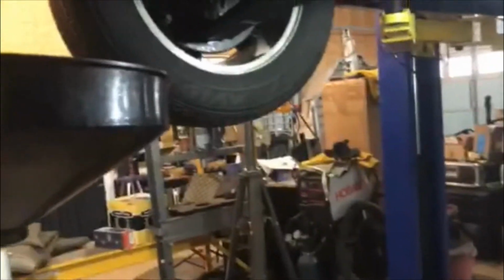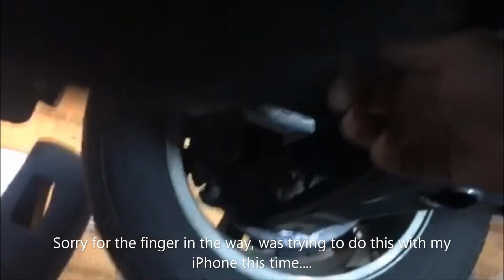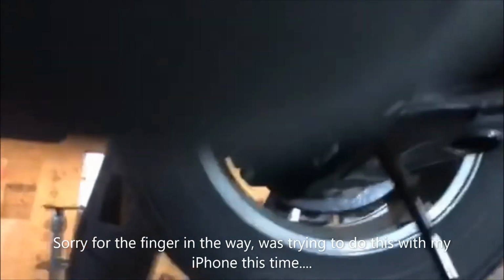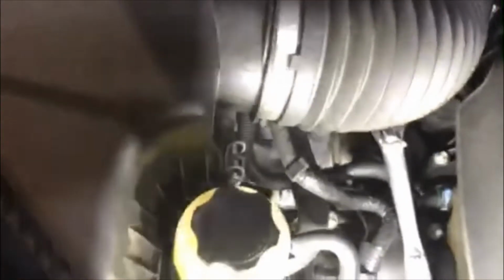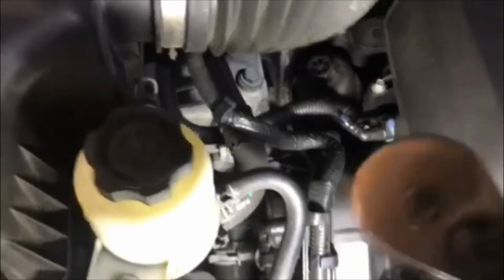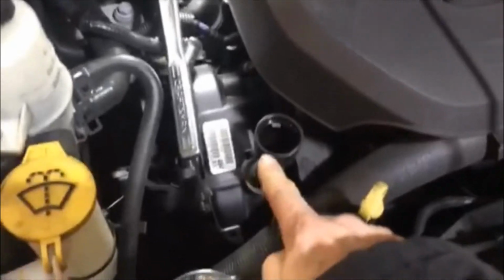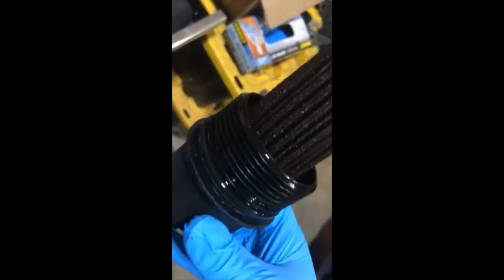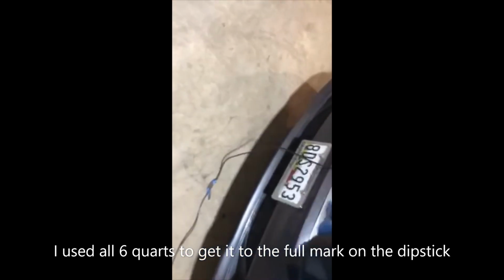Dodge Grand Caravan Oil Change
Oil change on a 2018 Dodge Grand Caravan
Links to products mentioned:
Seafoam engine treatment
Oil filter for this vehicle
Synthetic Motor Oil (6 qts needed)